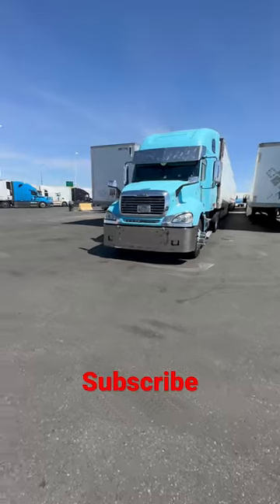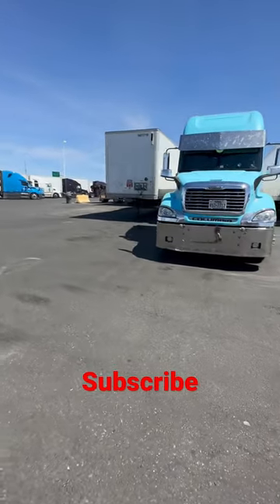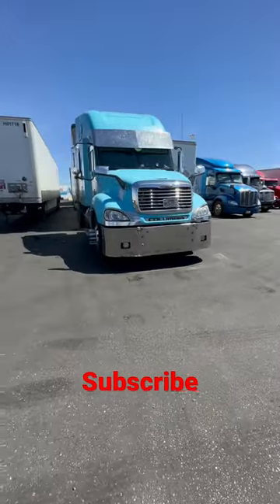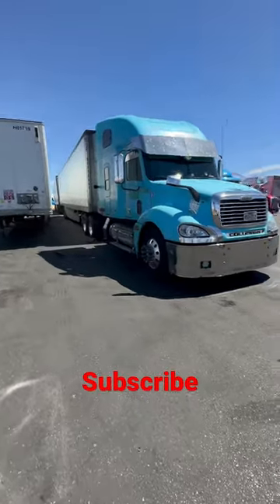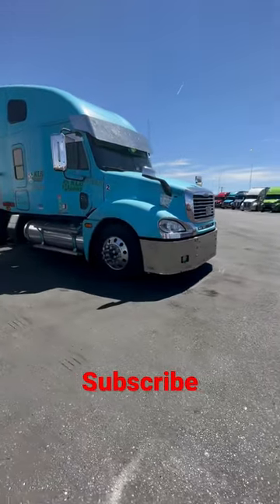Dope Freightliner Columbia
This is how you drive a Freightliner Columbia

UCAFU2KnXqDRKsZQ2bDPfn3A?sub_confirmation=1

Hey! Try it using my code and you’ll get $5. KXCCJBS